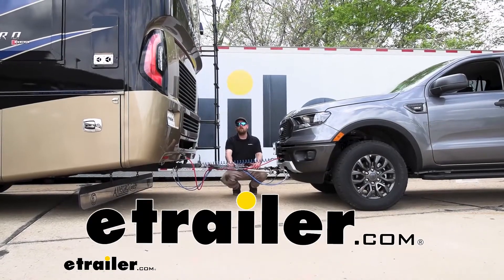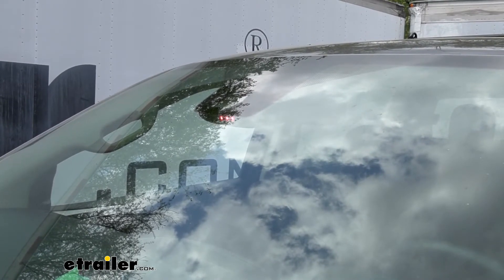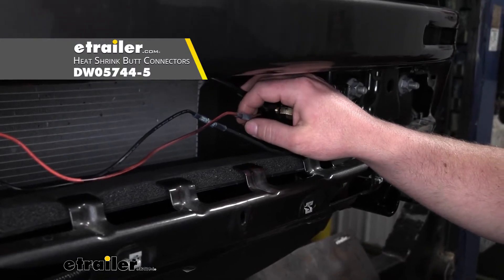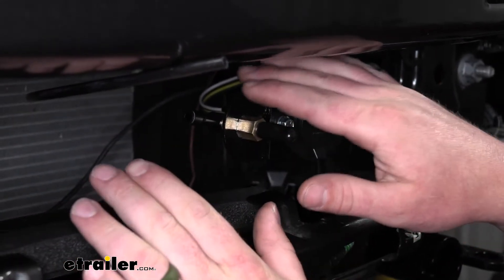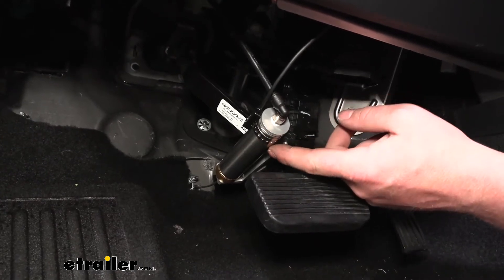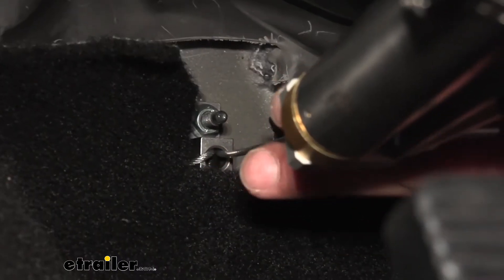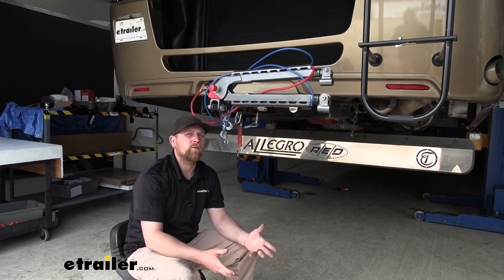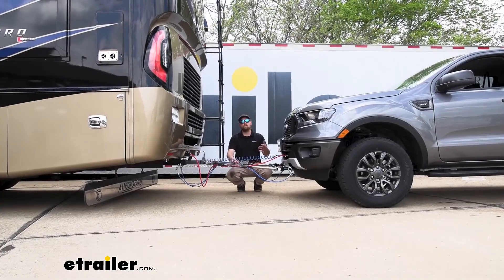Mount: Demco Air Force One Flat Tow Brake System for RVs w/ Air Brakes on a 2021 Ford Ranger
Hey everybody, Ryan here at etrailer. Today on our 2021 Ford Ranger, we're gonna be taking a look at and showing you how to install the Air Force One supplemental braking system. So there's gonna be a total of five main components needed to flat tow your Ranger down the road. First one's gonna be your base plate and that's gonna provide us with a solid and reliable connection point that way we can hook our tow bar up to it. A tow bar is gonna be the second component, and that's gonna be the physical link that connects the front of your Ranger to the back of your motor home. Third main component is going to be safety cables.

These are pretty self-explanatory, these are gonna be there in the event of an unlikely disconnect. They're gonna keep everything paired together. The fourth main component is going to be tow bar wiring and this is gonna transfer the lighting functions from the back of your coach to the back of your truck keeping you safe and legal, and last but not least the fifth main component is going to be your braking system, and what this is gonna do is apply the brakes in your Ranger whenever you hit the brakes in your motor home helping to bring you to a more predictable stop. So the Air Force One braking system is gonna be designed to work with RVs or coaches that have air brakes and so if that's your case and you're someone that flat tows quite often this is definitely the way to go. These braking systems are super reliable, we rarely have any issues at all with them even after people put a lot of miles on them.

So that box is checked and they're super easy to use. Once they're installed there's really not a whole lot to it. You're gonna have to hook up your airline and your breakaway switch, and that's really about it so it can't get much simpler. And I will say if you're someone that has those air brakes and don't flat tow all that often and really aren't looking for a permanent type option just to kinda give you a solution to that. You could also use the Blue Ox Patriot 3 portable type braking system.

Again, super easy to use really reliable. That'll work great as well for those of you that maybe change their flat tow vehicle quite often, you get a new car every year or two whatever the case may be you can always easily switch it out with it. So regardless of case, Air Force One here very reliable and a great choice. So just kind of a quick rundown on how this kid actually works is it's gonna have this tank with it, and this is gonna tap into your motor home's air supply system. So it's gonna be a more or less a reserve full air, and what's gonna happen is when you apply the brakes in the motor home air is going to come through the line through this coiled airline here at the back of your motor home whenever it's not plugged in or anything it's not gonna leak or create any issues like that nothing to worry about there, just plugs right in.

And so that air is gonna be transferred to the fitting here at the front of your Ranger. So that's gonna go through the operating unit side of the truck and eventually tell the brake pedal to get pushed down, and so it's gonna be almost immediate. So like truly proportional if you will, that way you're gonna have a great response time and feel whenever you're driving down the road the Rangers gonna hit the brakes when you want it to not before or any later. The Rangers brake pedal is going to be applied at the same rate that you apply the brake pedal up here in the motor home. So just to kinda give you an example on how that's gonna work, let's say if we're rolling up to a red light, and you're kinda just halfway on the brake, just kinda pushing it a little bit, Ranger is gonna do the same thing. On the other hand let's say maybe there's an accident up ahead and we're on the interstate, something like that and we really have to come to an emergency stop and really hammer on that brake pedal, Ranger's gotta do the same thing. So overall it's just gotta be really smooth and much more of a safe stop. A nice touch that I like is the fact that we have an indicator light on our Ranger and so whenever the brake pedal is applied and we're hooked up to our motor home we can see that light aluminate red. And that's just a very quick way to keep an eye on things and make sure that the brake pedal is actually being pushed down in our Ranger when we're going down the road. So something that's pretty nice a